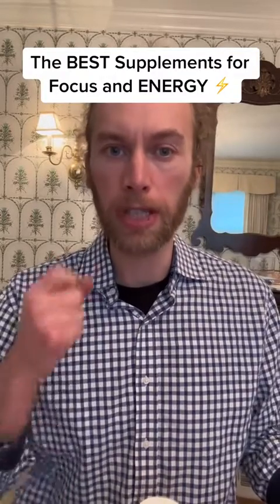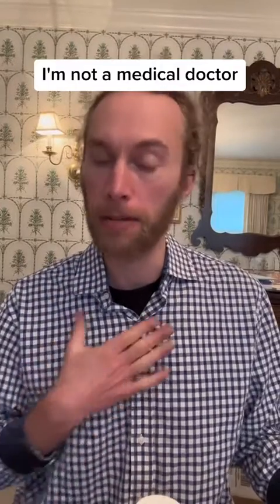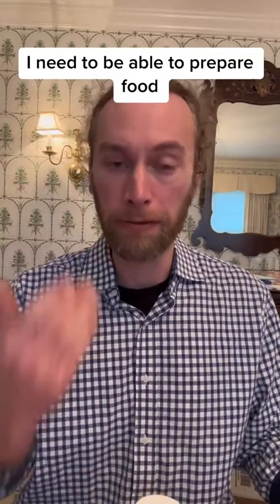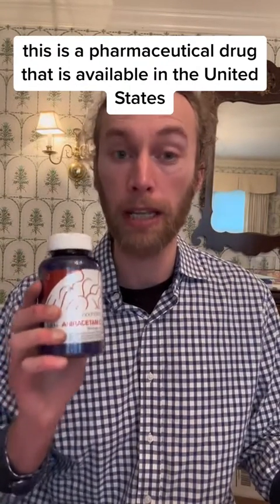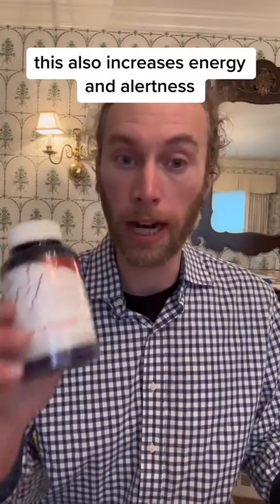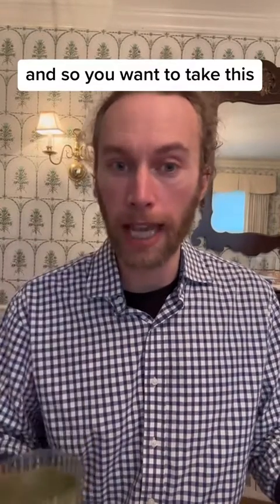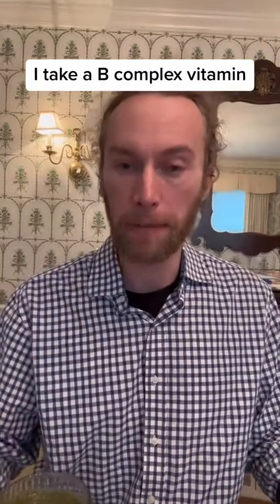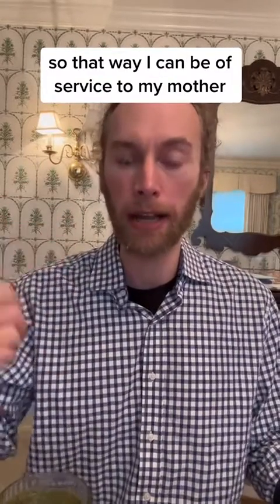Best Supplements for Focus and ENERGY